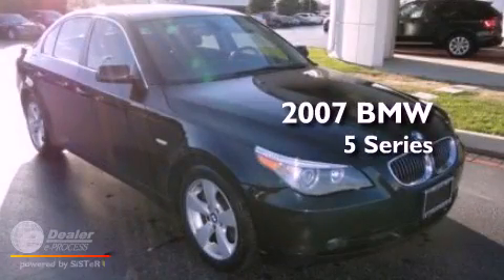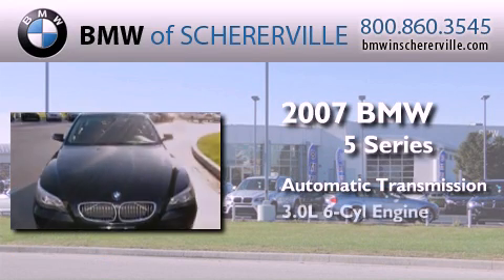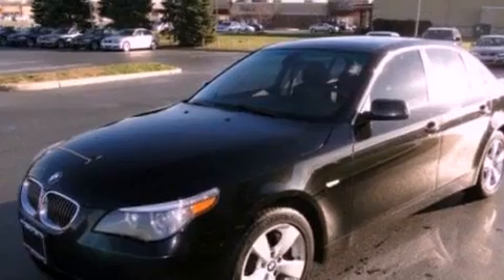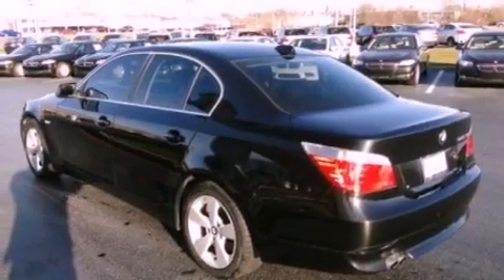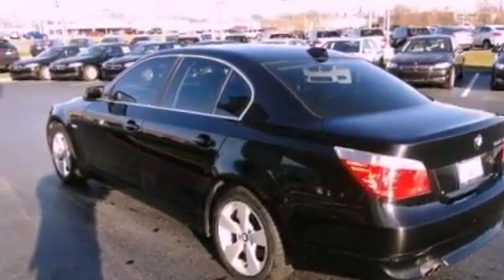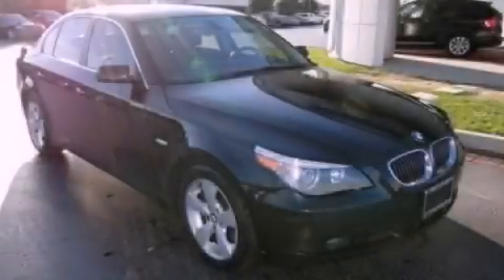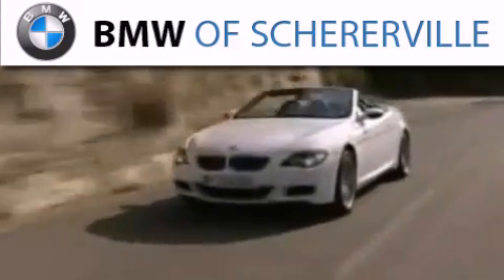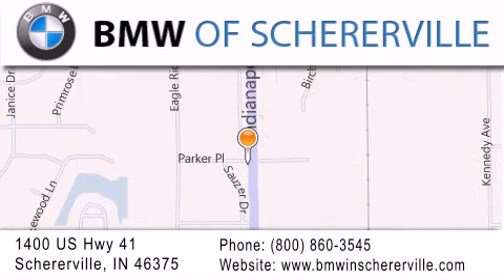2007 BMW 5 Series Merryville IN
Year : 2007
 Make : BMW
 Model :
 Engine : 3.0L I6
 Trans . : Automatic
 Exterior : Black
 Miles : 113,726
 Interior : Black
 Stock : 13318A

 1400 U.S. Highway 41

 Used 2007 BMW Schererville IN